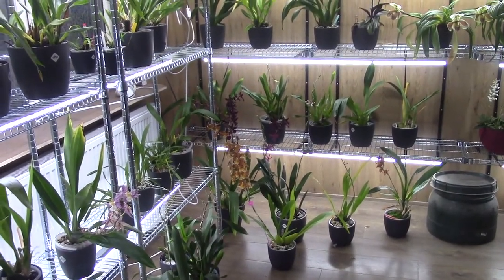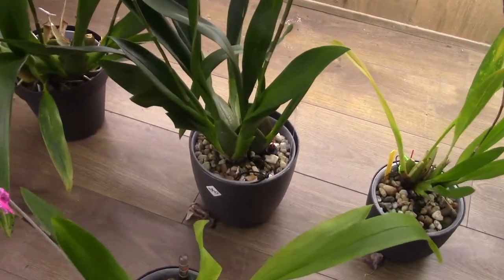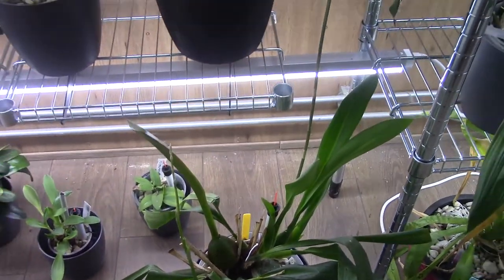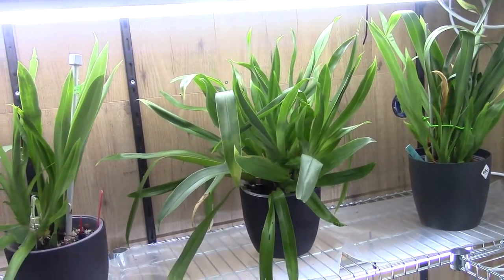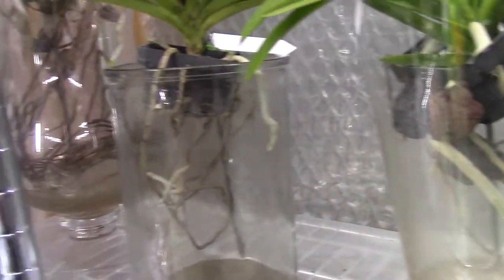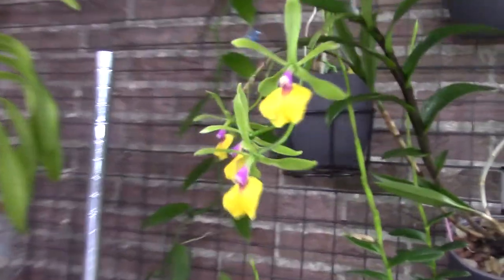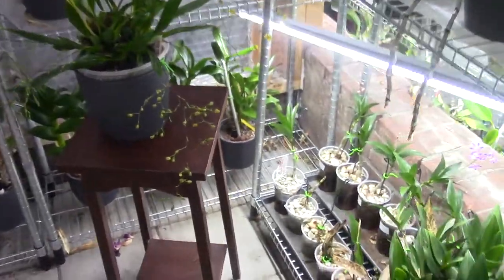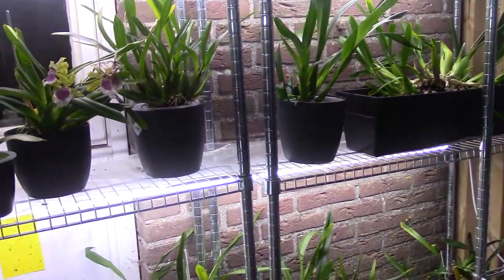Blooming update for December 2021! Last video for the yearrrr :D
Blooming update for December 2021, and the last video for this year...I hope you will enjoy it! :D